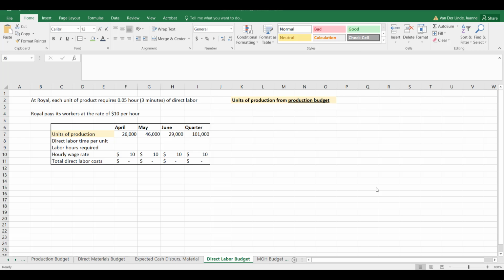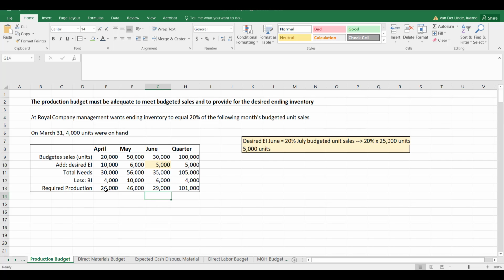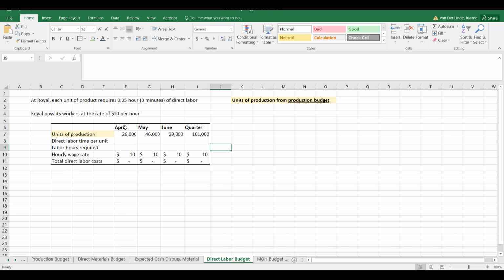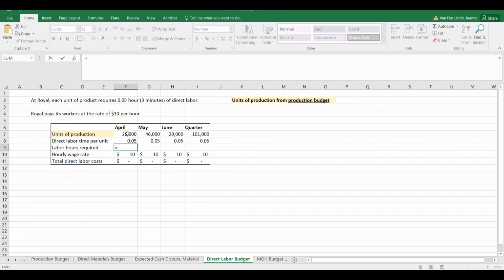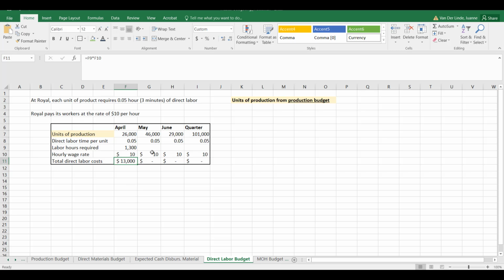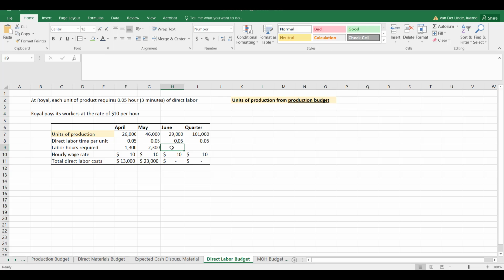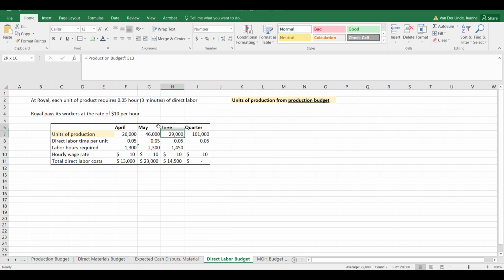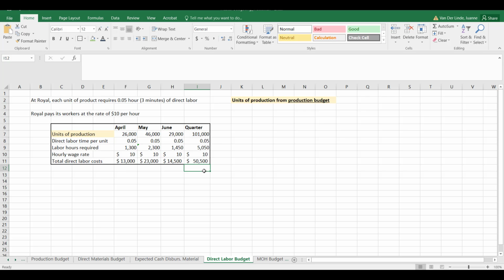Chapter 8 Overview ACCT 4 Direct Labor Budget